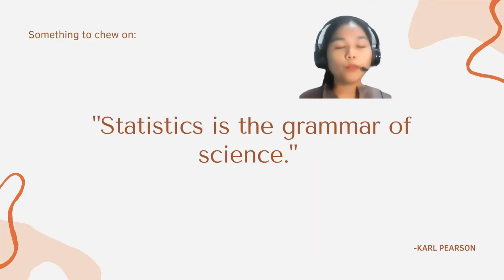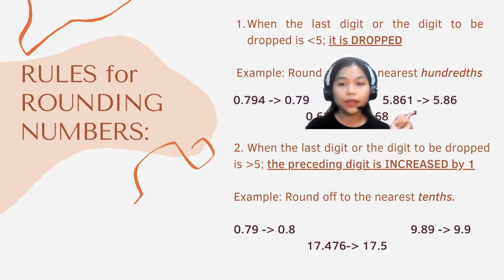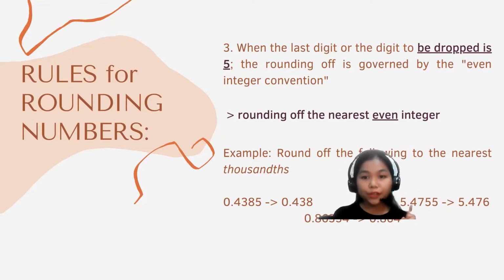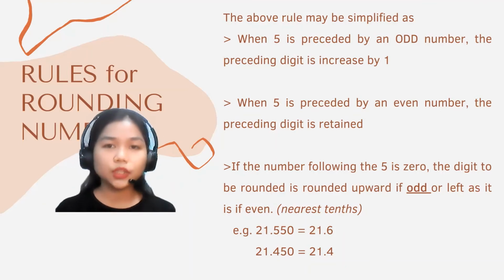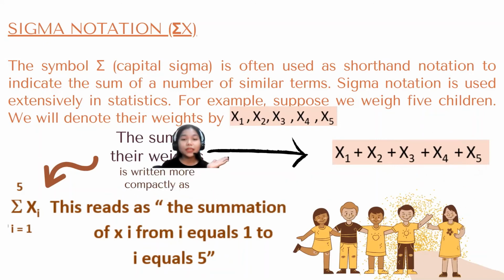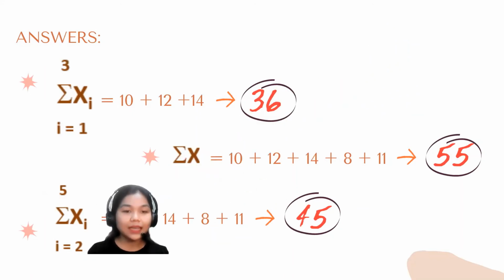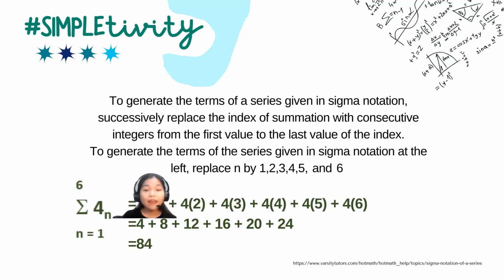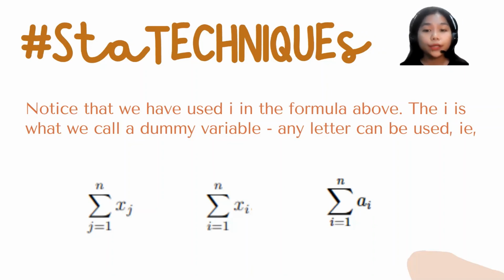Summation notation Part 1